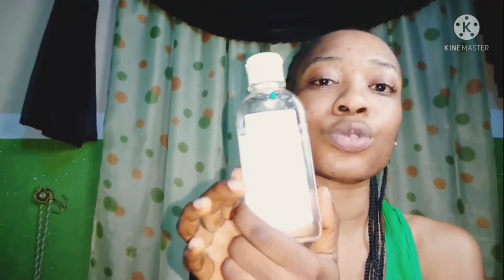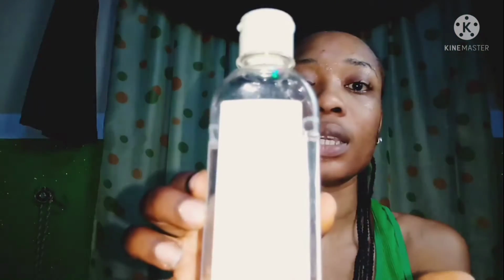MY NIGHT SKINCARE ROUTINE WITH NEW PRODUCTS// Tips on how to take care of your skin💦😉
Hi guys, welcome back. In today's video,I showed you how I take care of my skin at night with the new skincare products I just got and some few tips here and there on how to take care of your skin.

SOCIALS

Business IG@daddyspiewigs_accessories

INTRO SONG
MUSICIAN: Davido ft Chris brown

OUTRO INSTRUMENTAL
I own no right to the OUTRO INSTRUMENTAL sound used

Editing apps
Phone: Tecno spark k 4, inshot app and kinemaster.